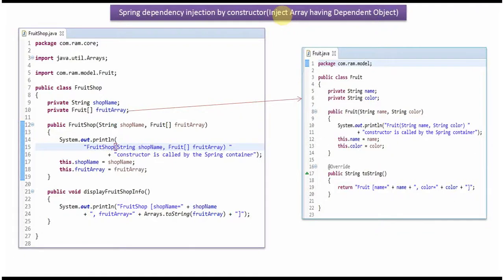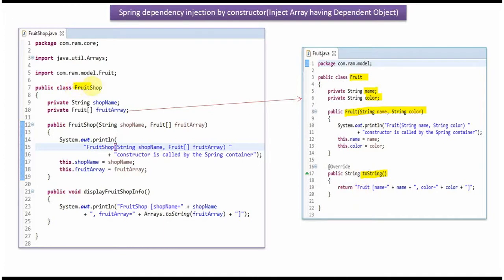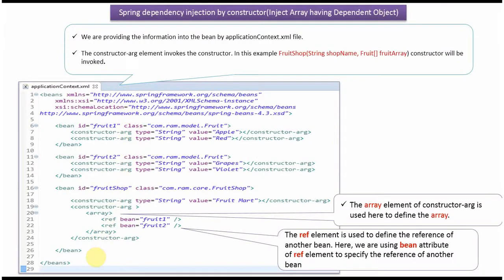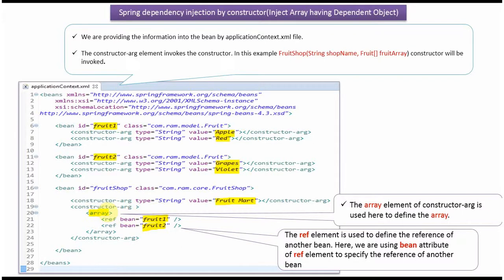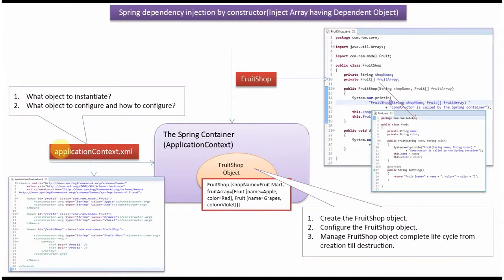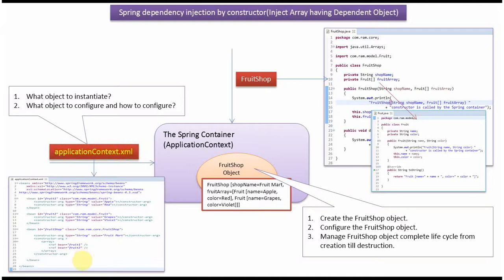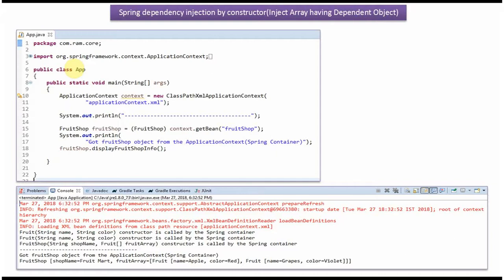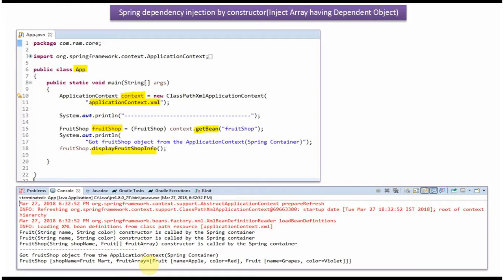How to Inject Array having Dependent Object using Spring dependency injection by constructor?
Welcome to our Spring Framework tutorial series! In this video, we'll delve into a fundamental aspect of Spring development – injecting an array that contains dependent objects using Spring's powerful dependency injection mechanism, specifically through constructor-based injection.

**Video Content:**

- **Introduction to Constructor-Based Injection**: We'll start by providing a clear introduction to constructor-based dependency injection in the Spring Framework. You'll understand the importance of constructor injection and how it simplifies the process of providing arrays with dependent objects to your Spring components.

- **Practical Examples and Hands-On Guidance**: Throughout the video, we'll guide you through practical examples and real-world scenarios, demonstrating how to use constructor injection to pass arrays with dependent objects to your Spring beans. This hands-on experience is essential for mastering this vital aspect of Spring development.

- **Configuring Arrays with Dependent Object Elements**: We'll explore how to configure and customize arrays that contain dependent objects, enhancing the flexibility and maintainability of your Spring projects. You'll learn how to work with these arrays effectively in your Spring applications.

- **Benefits of Constructor Injection for Arrays with Dependent Object Elements**: We'll highlight the numerous advantages of using constructor injection for arrays that include dependent objects. These benefits include improved code organization, modularity, testability, and cleaner dependency management.

- **Beginners**: If you're new to the Spring Framework or looking to solidify your understanding of essential concepts, this video is a great starting point.

- **Developers and Programmers**: For those aiming to expand their knowledge of Spring development and best practices, this video will provide valuable insights and practical expertise.

- **Spring Enthusiasts**: If you're passionate about the Spring Framework, this video will deepen your understanding of a critical component in Spring configuration.

Thank you for joining us on this educational journey into the world of Spring dependency injection for arrays with dependent objects using the constructor.

How to Inject Array having Dependent Object using Spring dependency injection by constructor? | What is Spring dependency injection? | Dependency injection in Spring | Spring Tutorial | Spring basics | Spring Framework